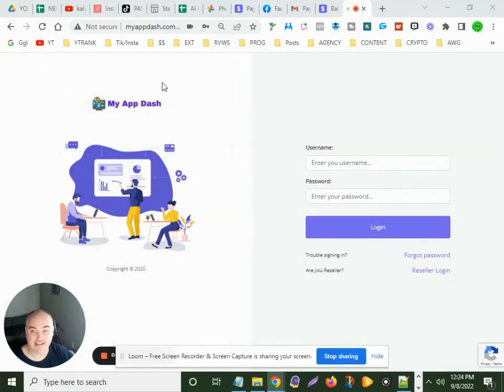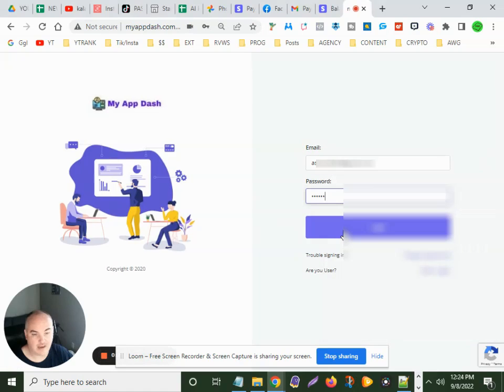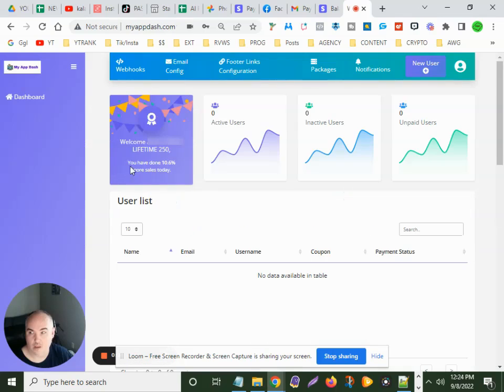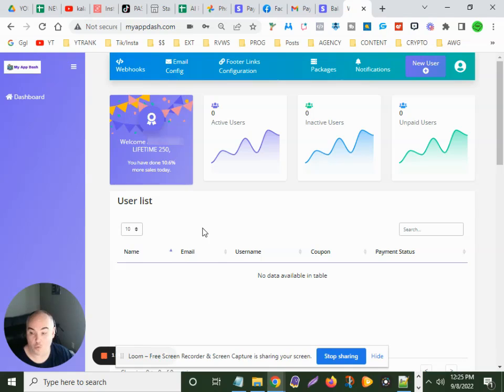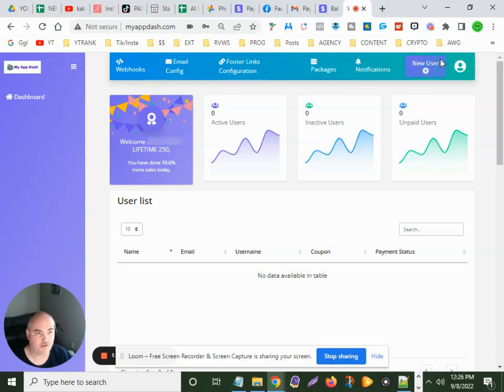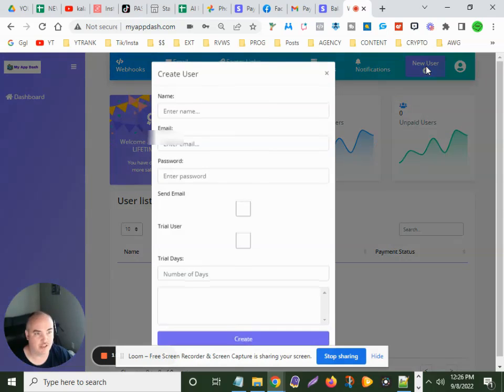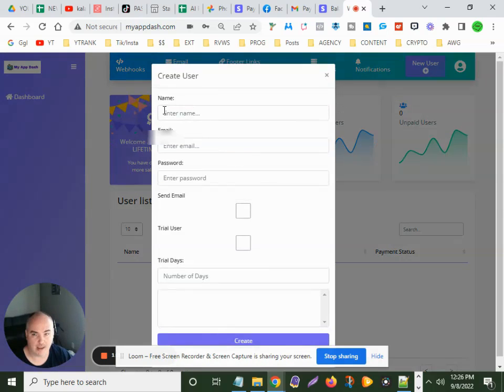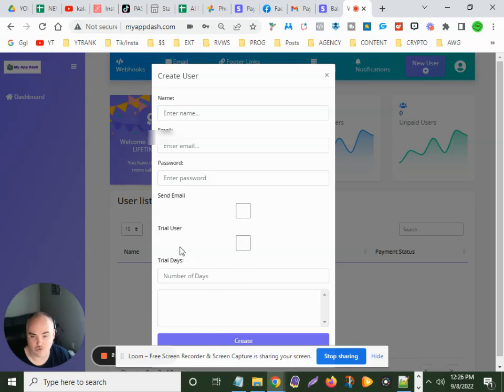PCS TUBEGROWTH Reseller Account creation - myappdash tutorial BE A RESELLER MAKE 100% RECURRING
◀️◀️◀️ TRY IT FOR $1 - 7 DAY TRIAL - START RANKING TODAY

🤠😱 WHAT DOES THE APP DO?? 🥳🤯

✅ Create 100% SEO Score Video Descriptions in 2-3 Minutes instead of 45 minutes to an hour.
✅ Create Keyword Relevance, Playlist Relevance & Channel Rankings with a few button clicks.
✅ Create Lead Magnets & Ebooks From Each Video Quickly.
✅ Research & Create Silo Content with 1 click, boost video, channel and website rankings.
✅  Use on Unlimited Channels
AI Description Paragraphs
Hashtag Suggestion
Tag Suggestion
Emoji Picker
Pretty Text
Google Keyword Questions
Longtail Keyword Suggestion
Keyword Titles
Channel Keywords
Video Series
Canned Text
Key Moments
Thumbnail Grabber
Screenshot Grabber
AI Video Transcription with punctuation

😱🤓 WHAT APPS WILL THIS REPLACE?? 😱🤓

✅ JARVIS CONVERSION AI: Video Description Paragraphs from KEYWORD TAGS
✅ Tuberank Jeet 4 PRO: (Live Ranking Hashtags In Video Descriptions)
✅ Video Marketing Blaster: (Tags Used In the Top 20 Videos)
(Keyword Filled Paragraphs For Video Descriptions)
✅ Videly : (Tags Used In the Top 20 Videos)
✅ Content Gorilla Pro : (Rip Video Transcriptions and add Punctuation)
✅ Vid Curate Alpha: (Create & Saved Silo Video Series)

✅ Tubebuddy: (Emoji Options) (Description Character Counter) (Tag Research)
✅ Vid IQ: (Emoji Options) (Description Character Counter) (Tag Research)
✅ QuickLinkConvert: Quick Access to frequently used LINKS, Content blocks &
canned messages
✅ Youtube Screenshot Pro : (Pull High Quality Screenshots with 1 Click)